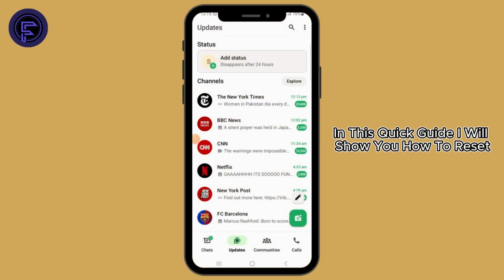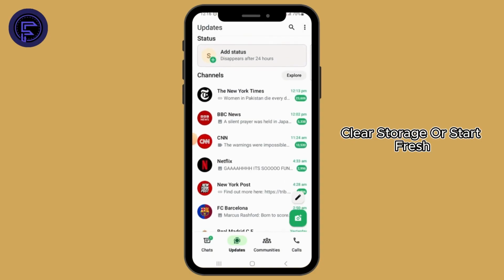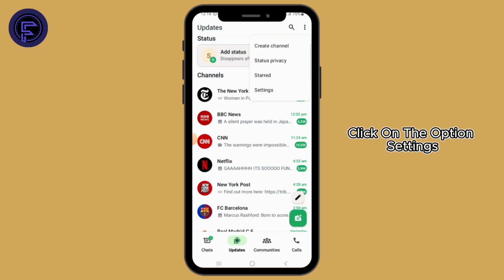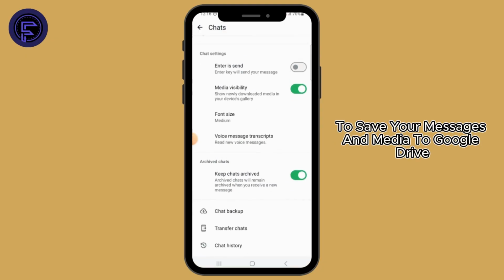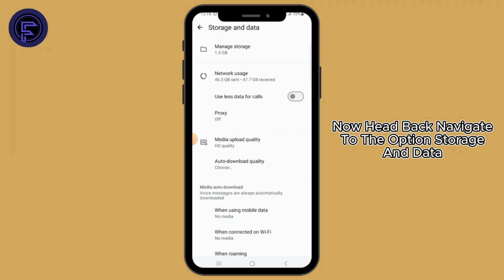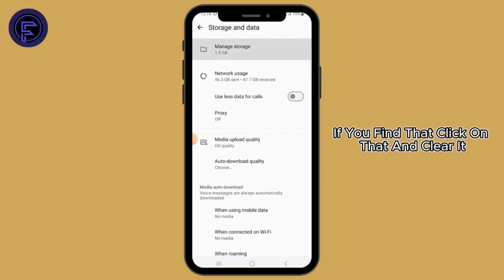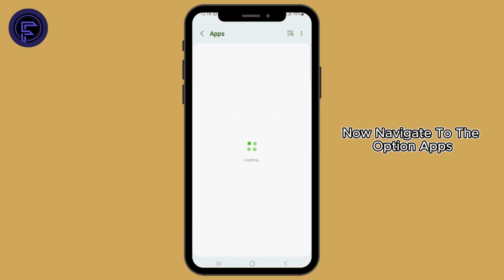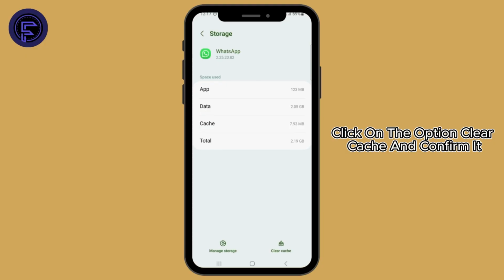How to Reset WhatsApp on Android 2025 – Quick & Easy Guide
Need to start fresh on WhatsApp? In this quick tutorial, you’ll learn how to reset WhatsApp on Android step-by-step. Whether you’re fixing app issues, clearing chat history, or preparing your phone for a new account, this method will help you reset WhatsApp fast.

Timestamps:
00:05 – Intro
00:15 – Open Android Settings and find WhatsApp
00:40 – Clear data to reset WhatsApp

• Works on most Android phones (Samsung, Pixel, OnePlus, etc.)
• Clears app data and restores WhatsApp to default settings
• Updated for 2025 Android versions